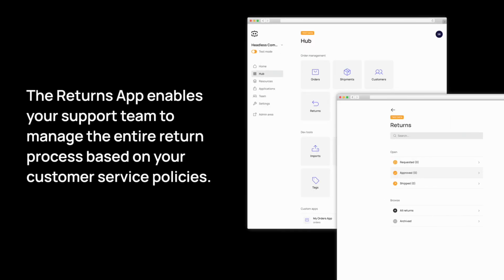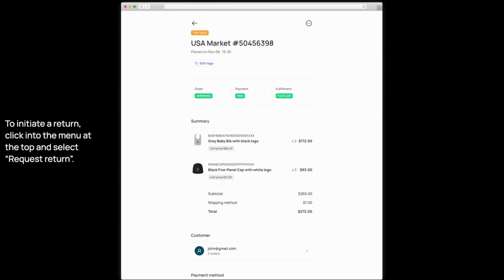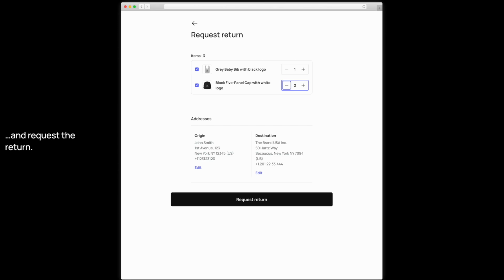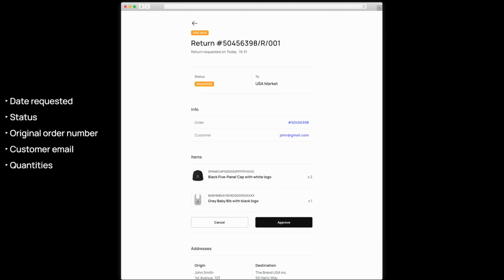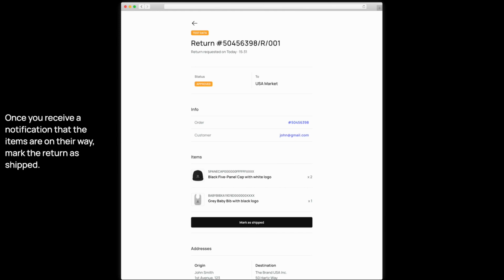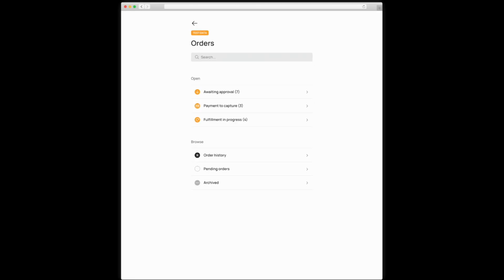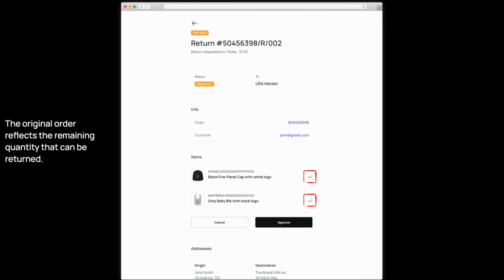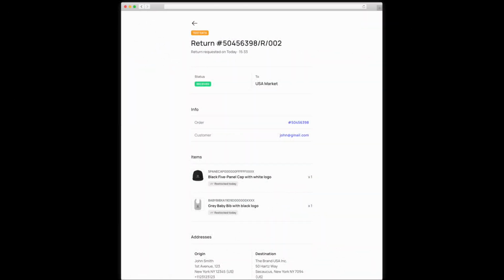Introducing the Commerce Layer Returns App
The new Commerce Layer Returns App enables your customer service team to manage the return process based on your company’s return policy. Use it to approve a return request, accept and reject returns after they are received in your warehouse, and restock returned merchandise. The app is perfect if your company requires a more manual return process, and it can also complement any automated processes you've built with our API. The summary of the benefits include the following:

*  Initiate, manage, and restock all returns you receive from your customers.
* Track and document all returns all the way through to restocking.
* It’s open source so your developer team can customize it to meet any specific business requirements.